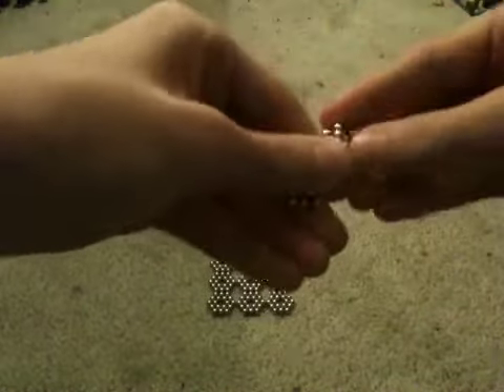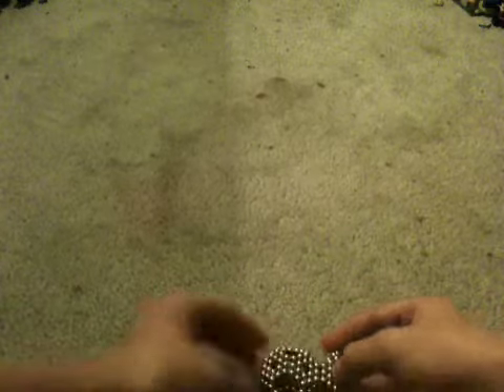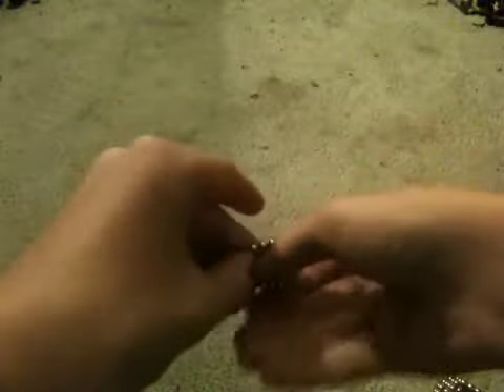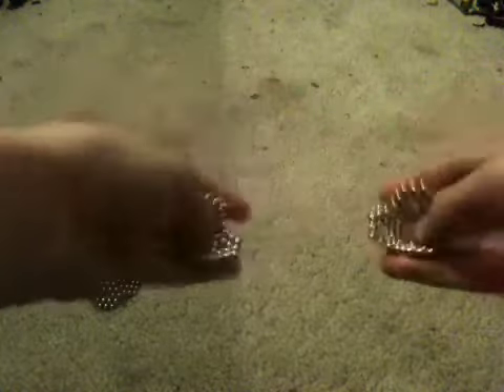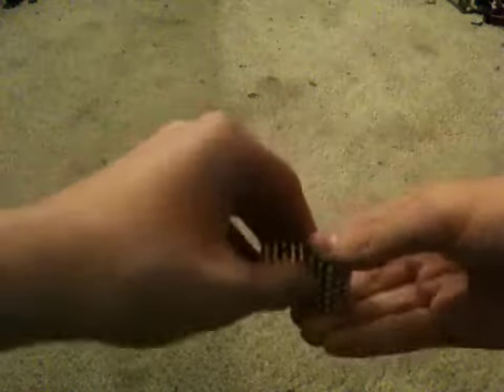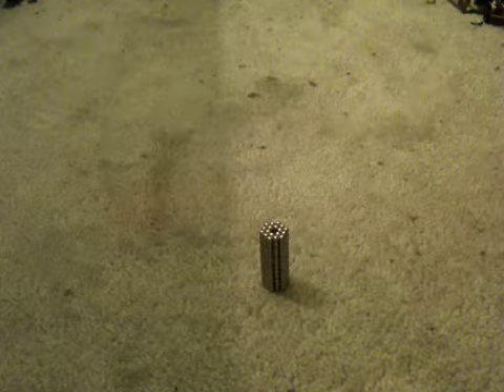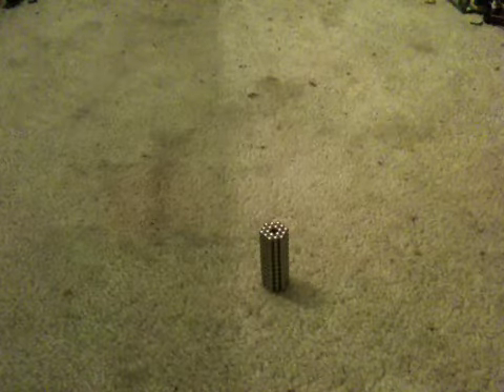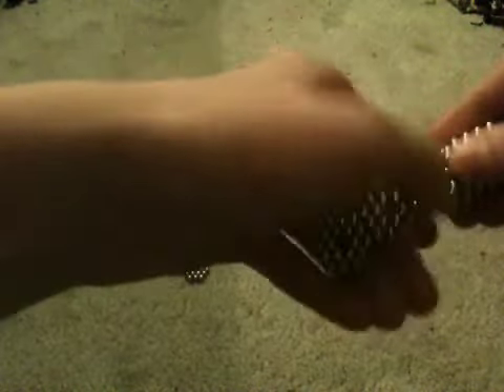Hexagons! Part 2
Hey guys! Here is a design that is rly common and I can't believe I missed it in my first part. It is a cycle that looks cool and u can impress ur friends with the amazingness that comes from it XD enjoy!